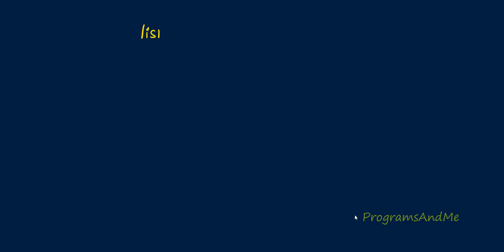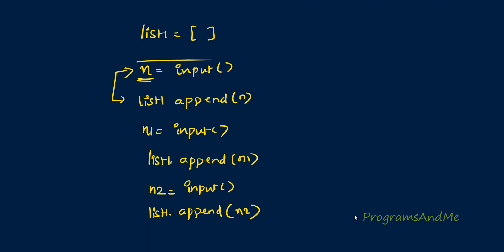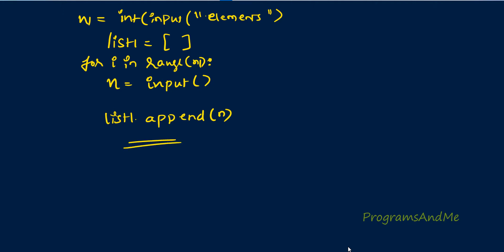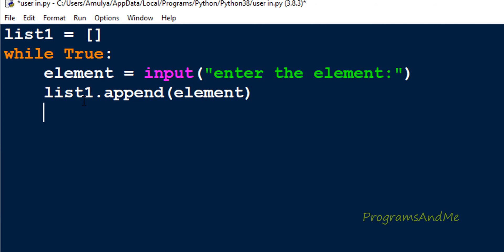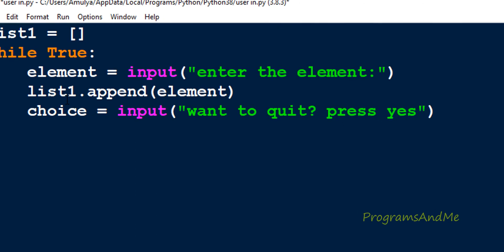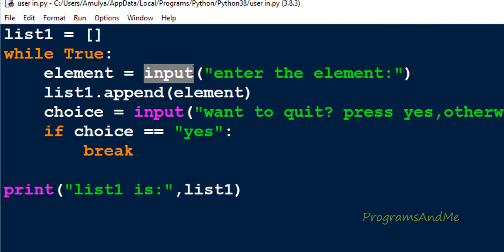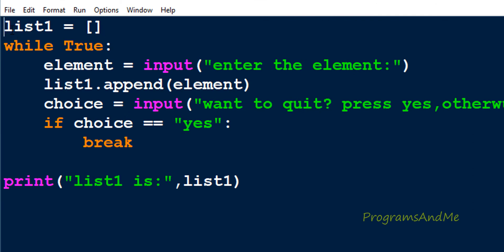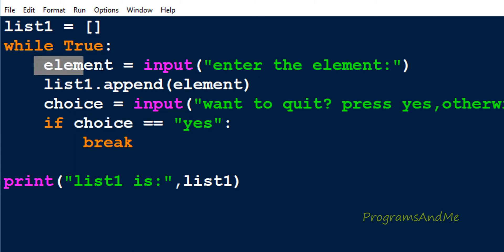User Input For List Using While Loop | Python Programs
In this python programs video tutorial you will learn how to take user input for lists using while loop in detail.